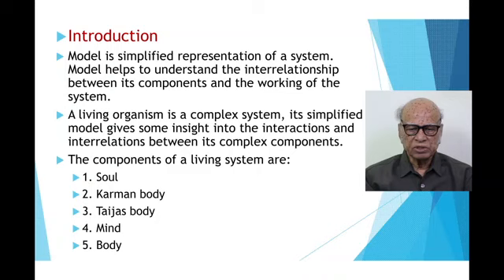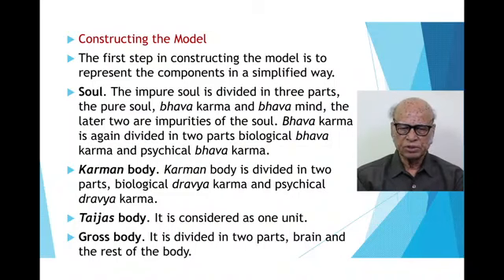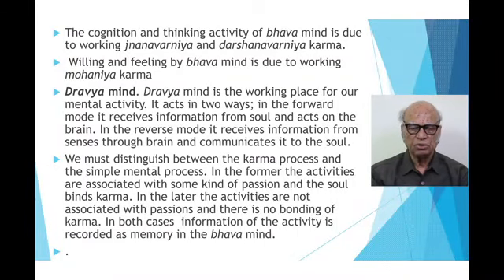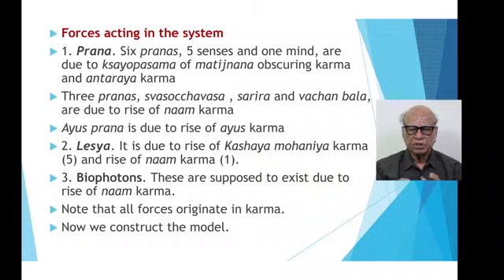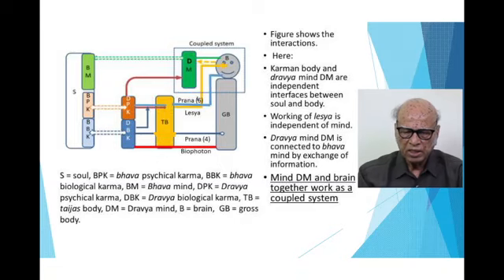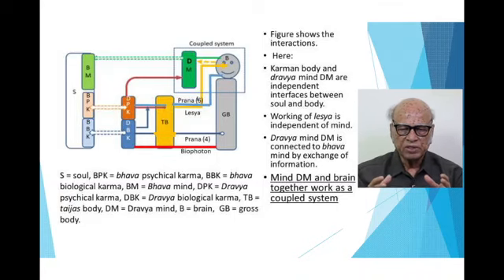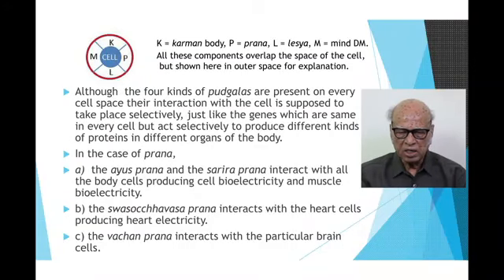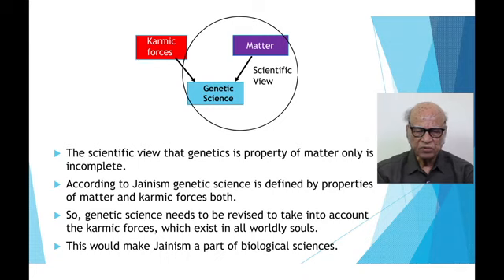Lecture 29: Soul-Mind-Body Interaction Model by Dr. Narayan L. Kachhara